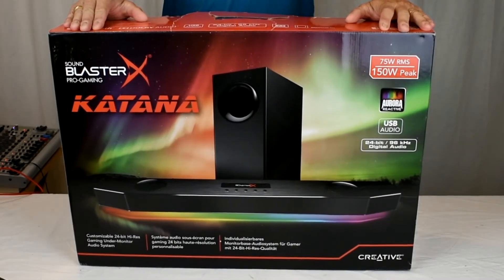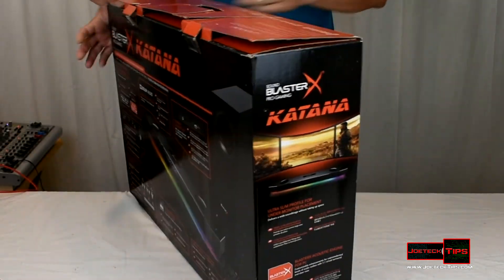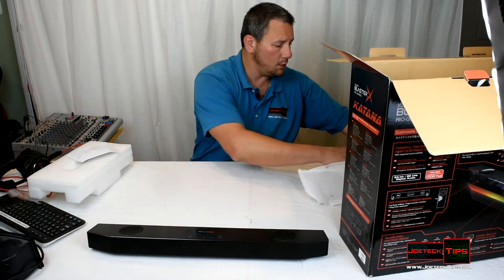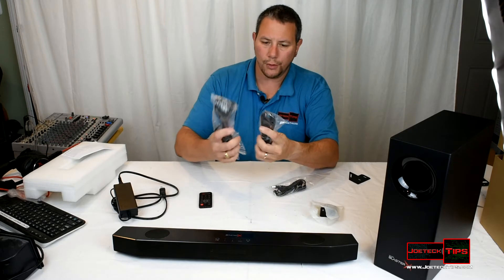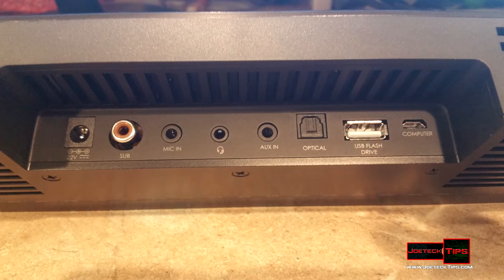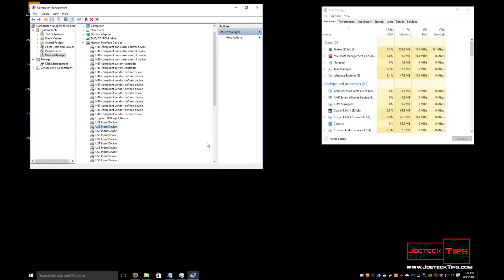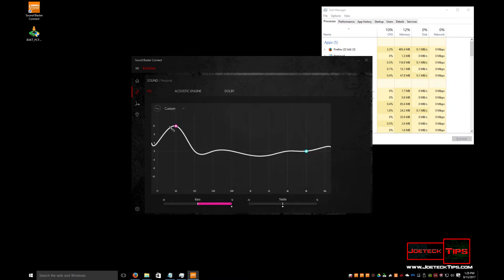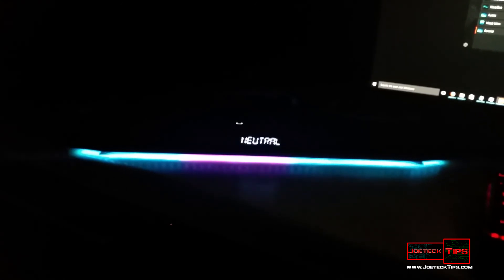Unboxing the Sound BlasterX Pro Gaming Katana | Creative Labs | JoeteckTips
Unboxing the Sound BlasterX Pro Gaming Katana